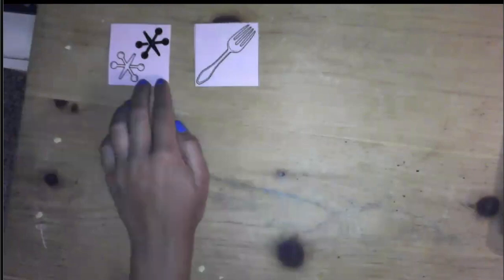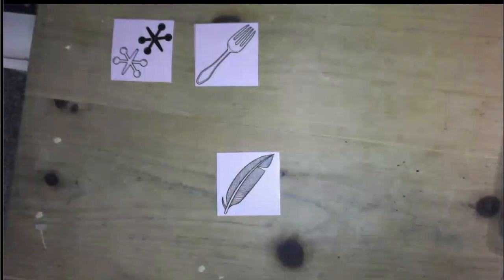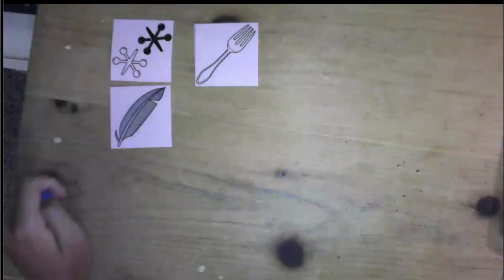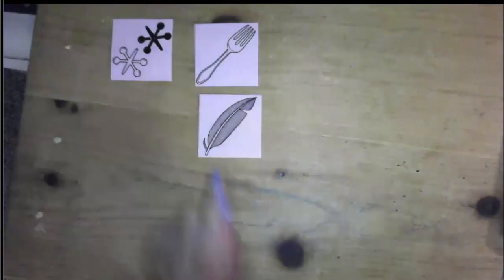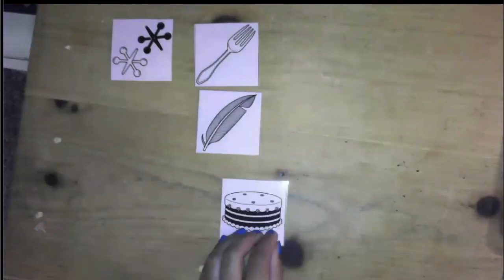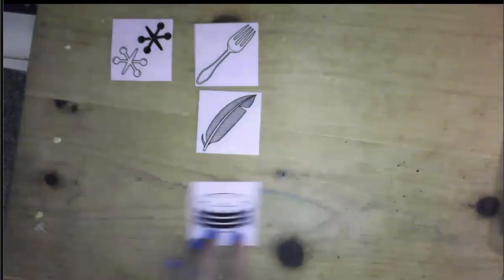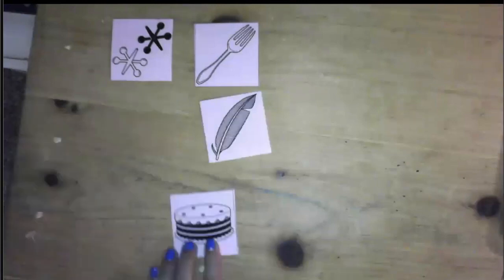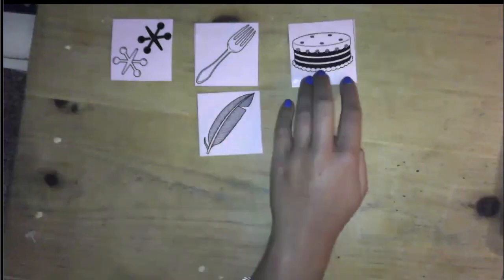Sort By Beginning Sounds - CFJ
In this video, students will sort words by beginning sounds, using the letters C, F, and J.